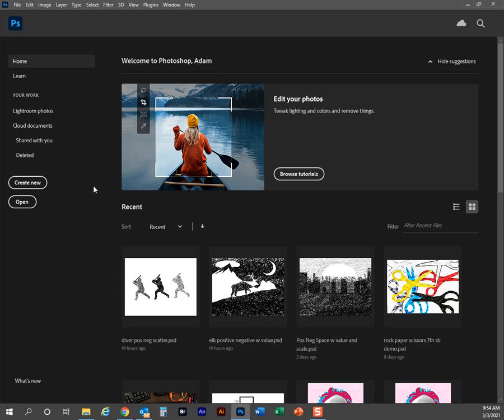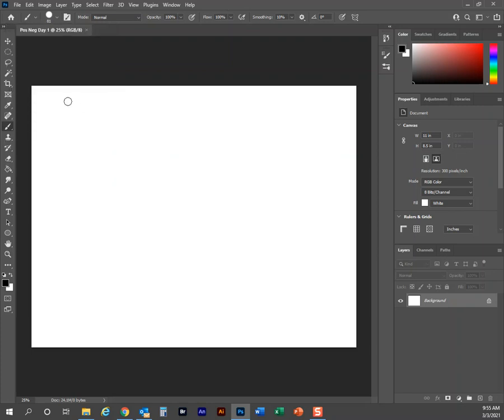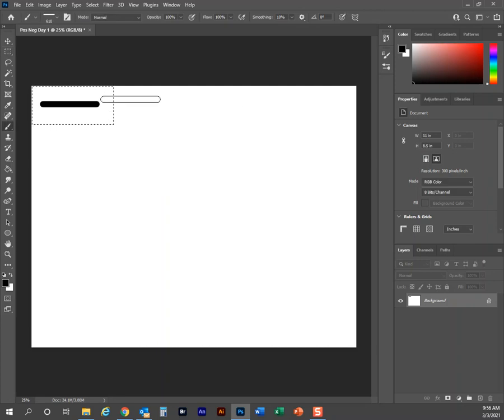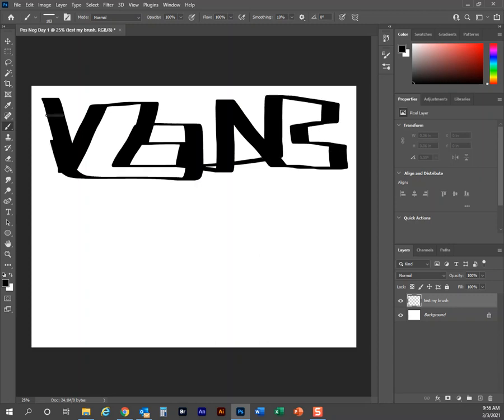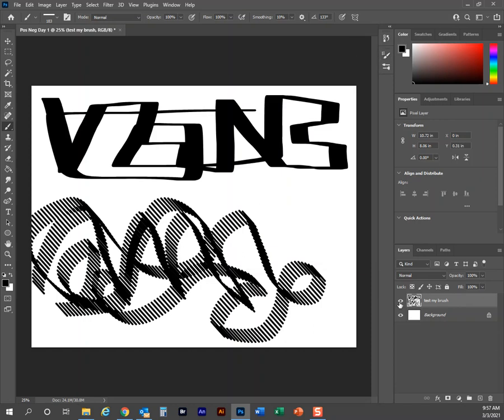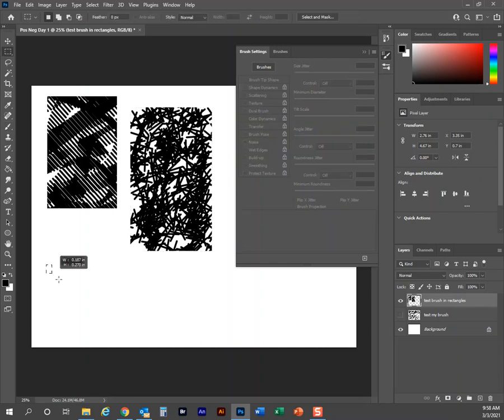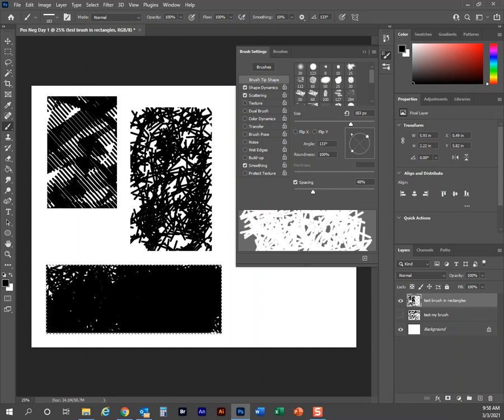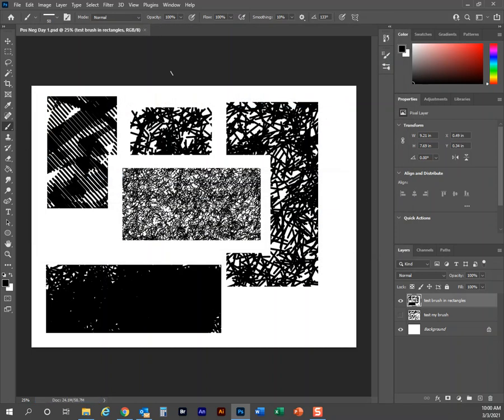Scatter Brush Set Up in Photoshop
Mr. Hatchl demonstrates how to create and define a new brush in Photoshop, and how to test the Brush Settings (F5) for Brush Tip Shape, Shape Dynamics, and Scattering.